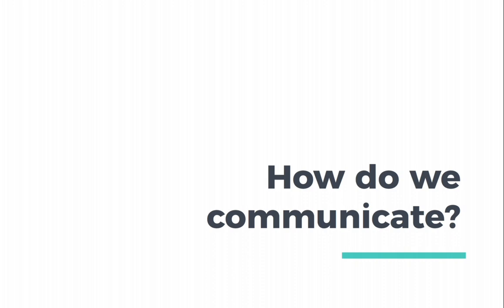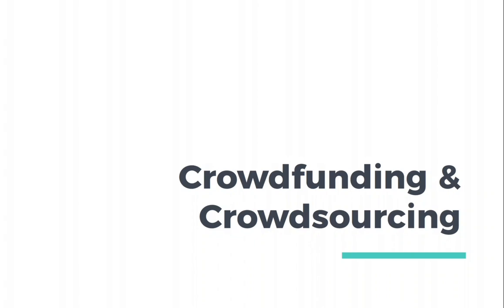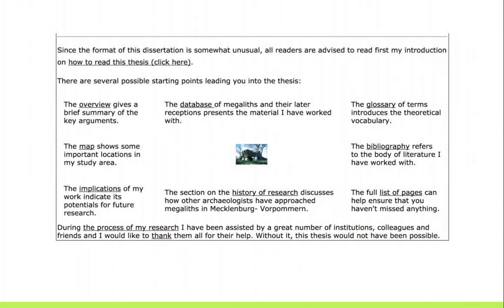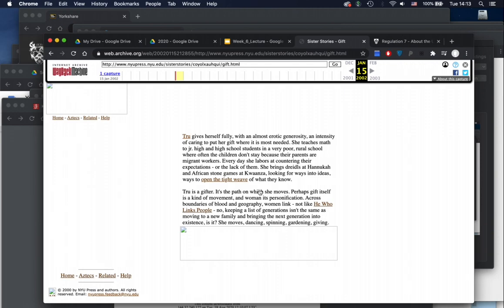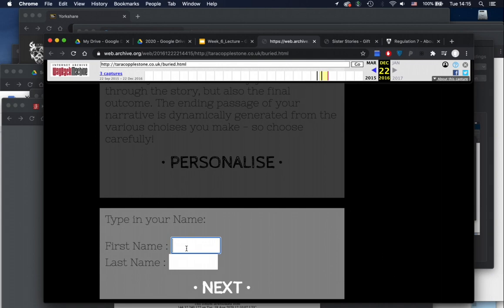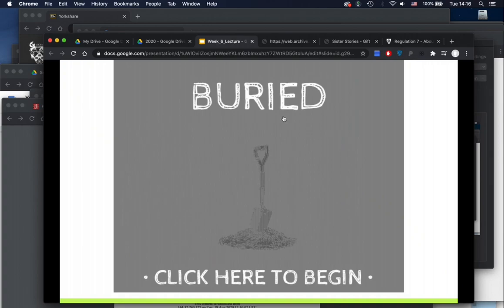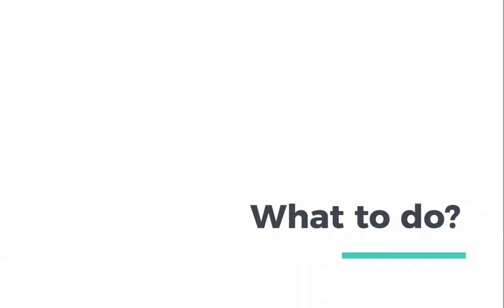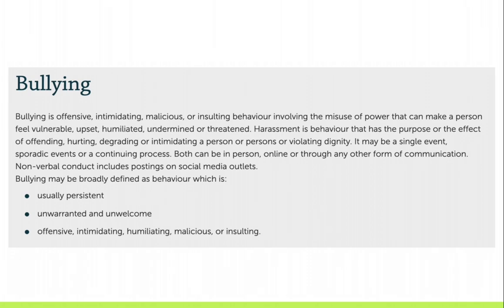Audiencing Archaeology (part 2)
Part 2 of the Audiencing archaeology lecture.